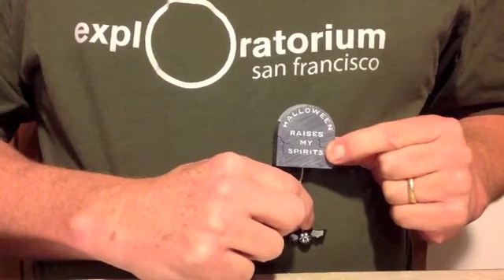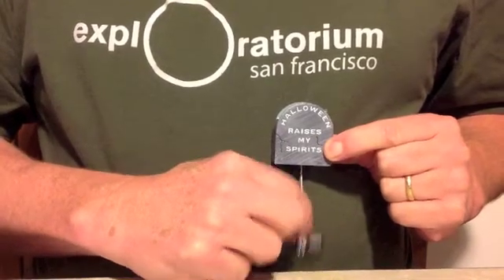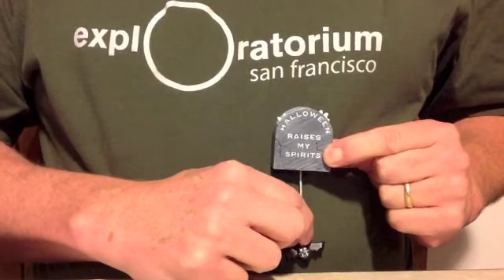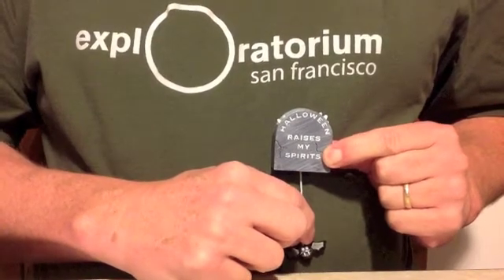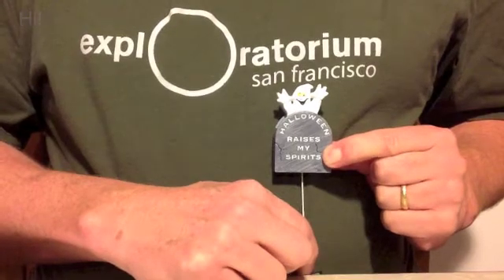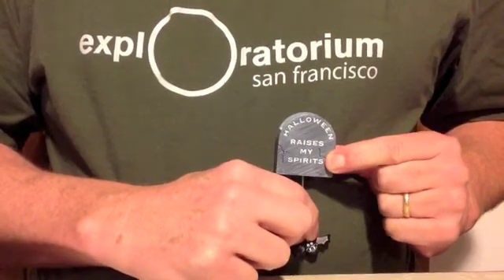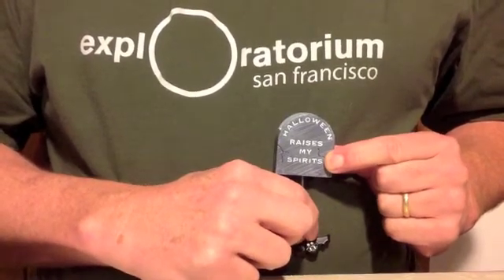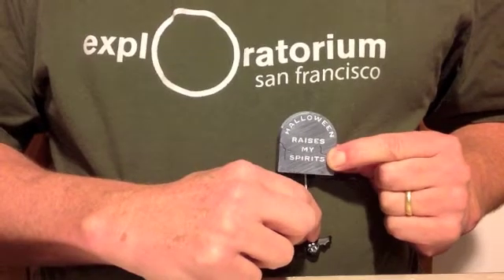Stithsonianscience--Pop-Up Greeting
In this Bonus Assignment students are challenged to build a pop-up greeting.  When a string is pulled down, a greeting should move up.